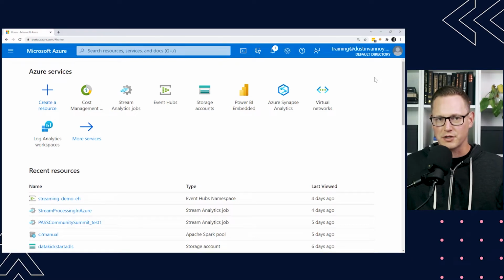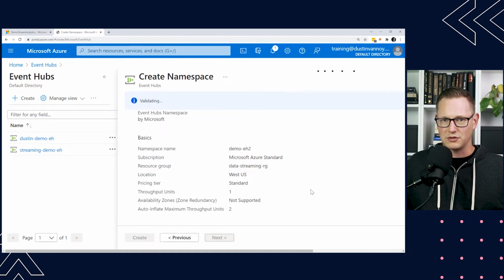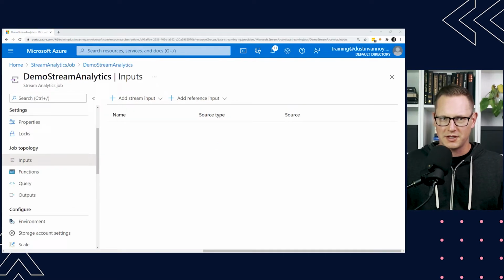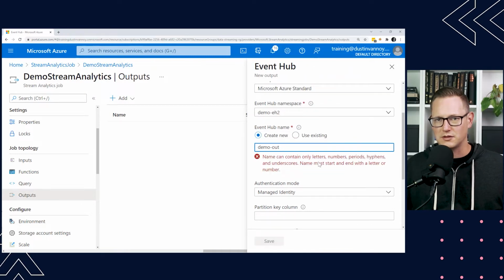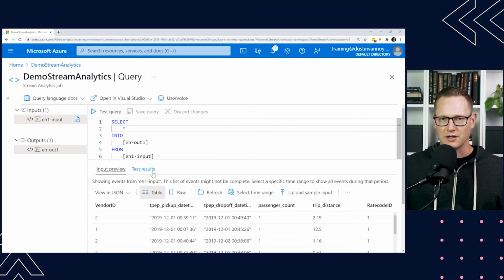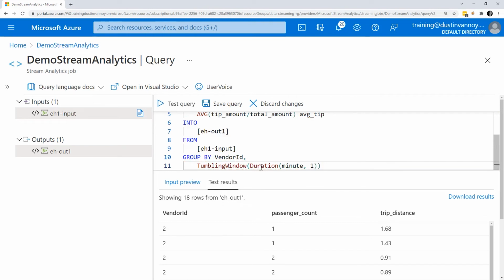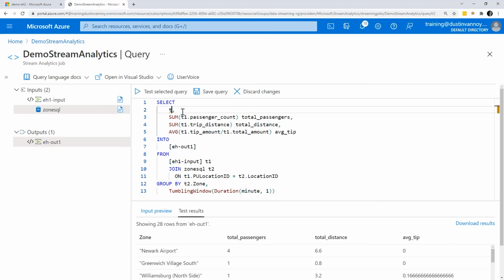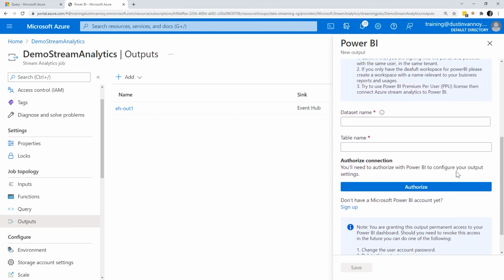Azure Stream Analytics with Event Hubs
In this video I introduce Azure Stream Analytics by walking through building a Stream Analytics Job from scratch using Azure Event Hubs as the input and output. This video includes all the setup steps and should have enough detail for you to get your own job setup for stream processing with Event Hubs and  Stream Analytics.

CHAPTERS:
0:00 Intro
1:03 Create Job
2:34 Create Event Hubs
6:40 Input
8:36 Output
10:46 Query
13:56 Aggregation
16:30 Reference Data Join
18:43 Start Job
20:17 Power BI Output
21:04 Outro